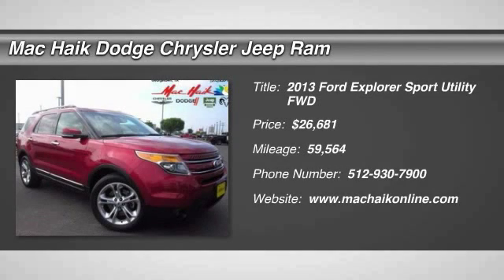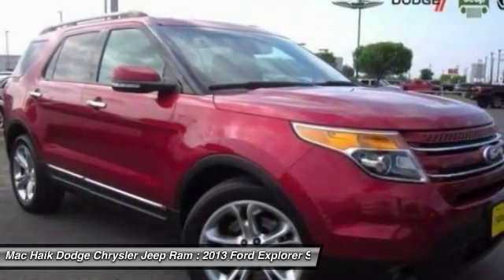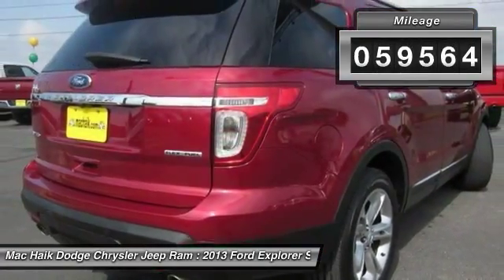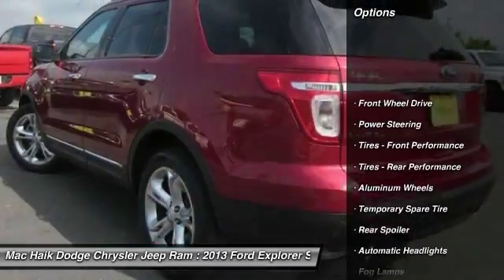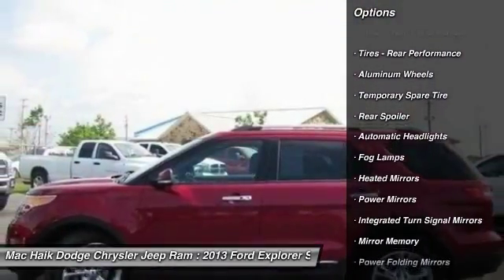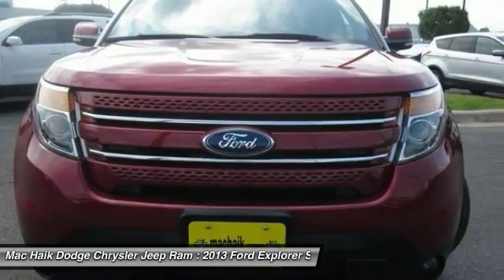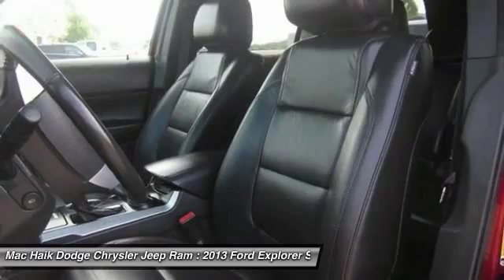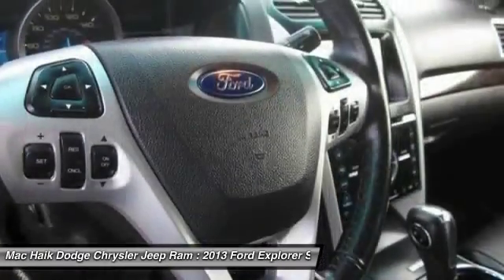2013 Ford Explorer Temple TX 361527A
2013 Ford Explorer Limited - $26681

5255 I H 35 South

Pick up this RED 2013 Ford Explorer, available today at Mac Haik Dodge Chrysler Jeep Ram. Featuring Automatic transmission, it has 59564 miles. This could be the one you've been searching for.